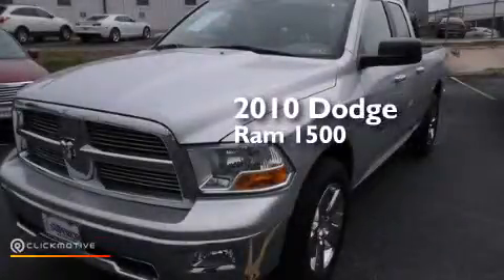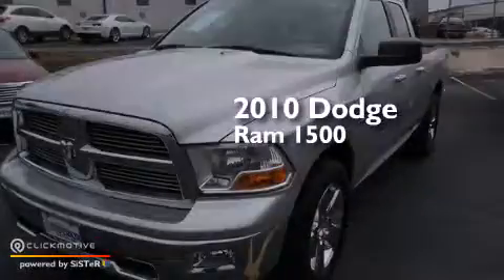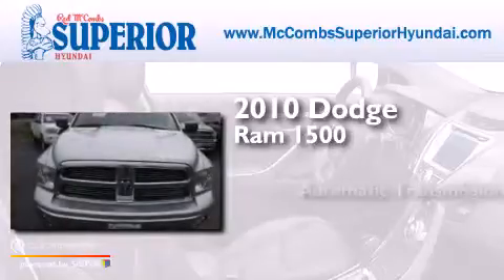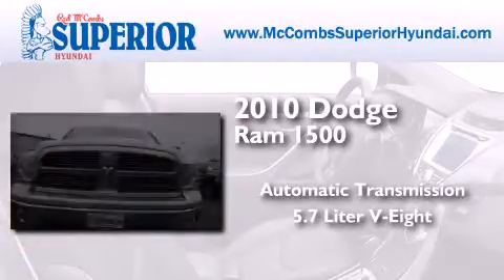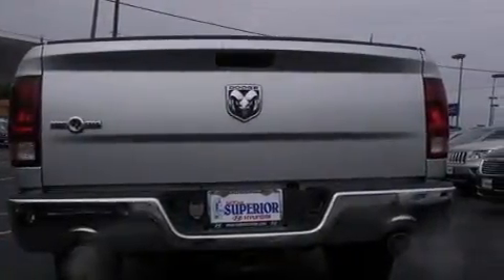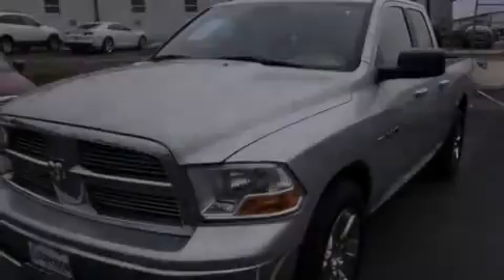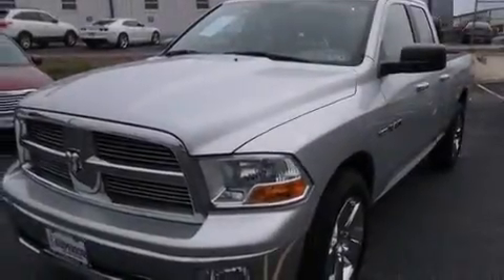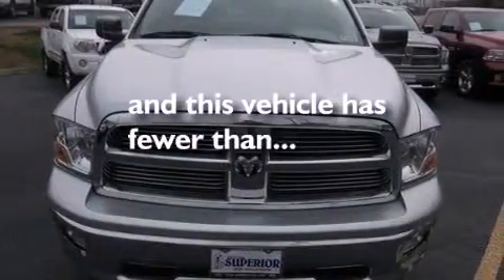2010 Dodge Ram 1500 Kirby TX Red McCombs Superior Hyundai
Walk around Video for our 2010 Dodge Ram 1500 here at Red McCombs Superior Hyundai . Red McCombs Superior Hyundai has been honored to serve the San Antonio , Kirby , New Braunfels , and Boerne , TX area . We promise that your experience at our dealership will exceed your expectations ! We have a great selection of new and used vehicles and would love to tell you about any additional discounts on the 2010 Dodge Ram 1500 . Stop by Hyundai Northwest where we are At Your Service ! Year : 2010 Make : Dodge Model : Ram 1500 Engine : Gas V8 5.7L/345 Trans . : Automatic Exterior : Gray Miles : 36,139 Interior : Call for color Stock : 361534A Red McCombs Superior Hyundai 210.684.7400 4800 NW Loop 410 San Antonio , TX 78229